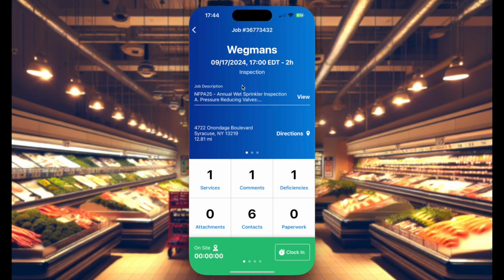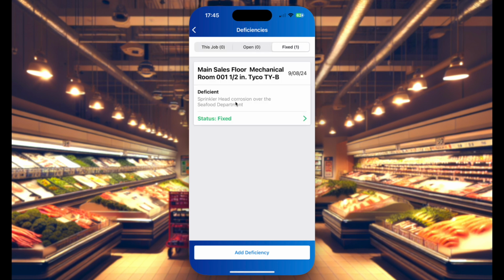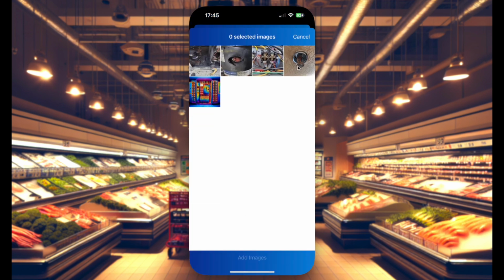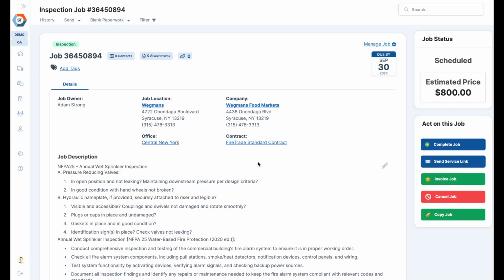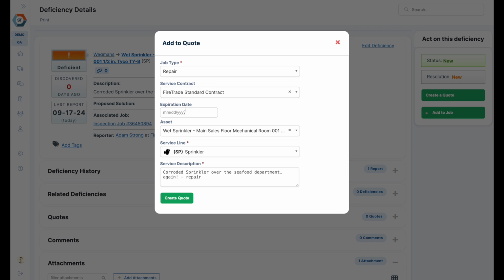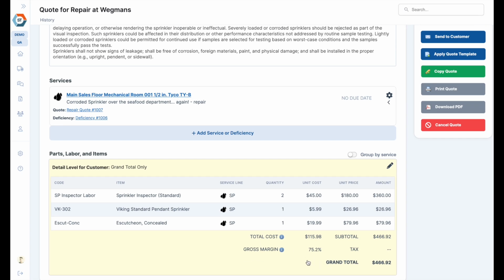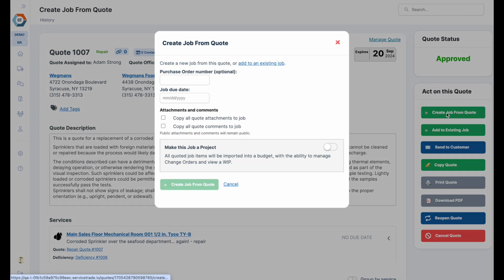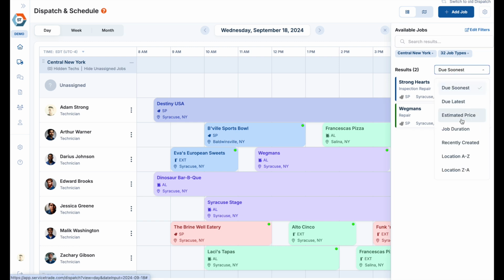Fire Contractors: Turn Deficiencies into Dollars with ServiceTrade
Are your technicians struggling to effectively relay required repairs from the field back to the office? Watch how ServiceTrade completely connects your field inspections to revenue-generating repair quotes without missing a single detail.

In this quick video walkthrough, see a complete workflow starting with a technician discovering a deficiency on a wet sprinkler system. Discover how they use the ServiceTrade mobile app to instantly capture photos and notes, securely sending a full report to the office. Then, watch how the office staff effortlessly uses templates to convert that report into a stunning digital quote that the customer can approve with just one simple click.

Why you should watch:
• See how easy it is for technicians to report and document wet sprinkler deficiencies
• Learn how the ServiceTrade mobile app works flawlessly even completely offline
• Discover how quote templates eliminate repetitive, agonizing data entry in the office
• Find out how digital customer portals radically speed up approval turnaround times
• Understand how a one-click digital approval instantly syncs to the dispatch board

CHAPTERS
0:00 Reporting equipment deficiencies in the mobile app
1:04 Using offline mode to sync service information
1:28 Reviewing the technician's full field report in the office
1:53 Converting a reported deficiency seamlessly into a new quote
2:10 Using powerful quote templates to eliminate data entry
2:30 Driving faster turnarounds with one-click customer approvals
3:01 Adding the approved repair directly to the dispatch board